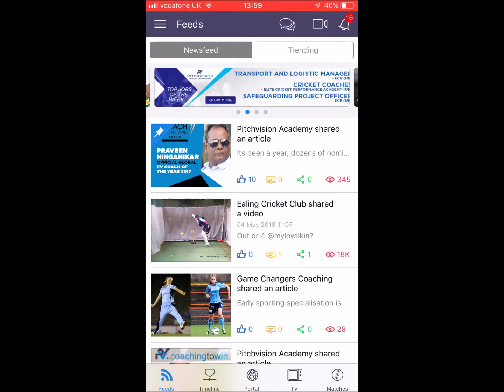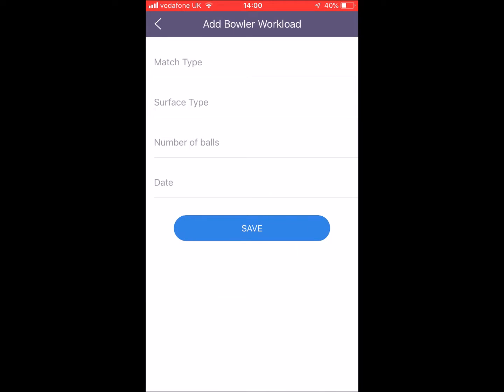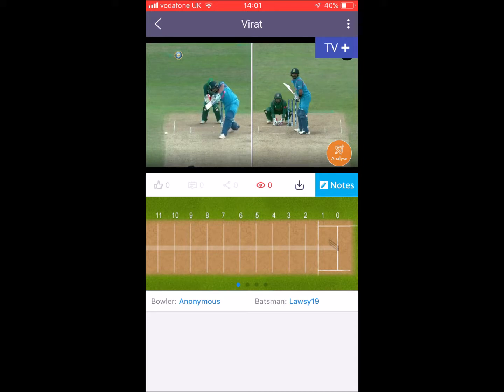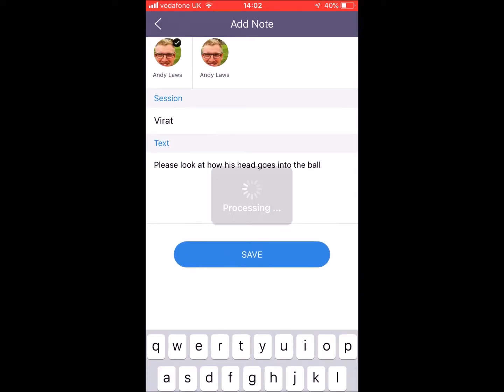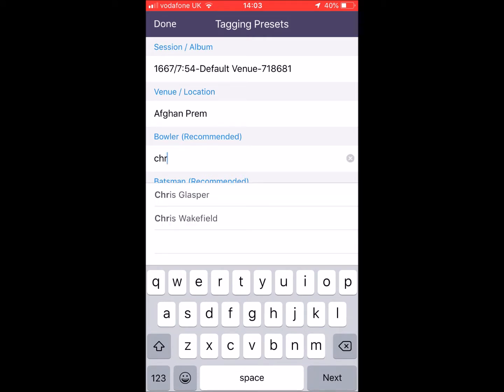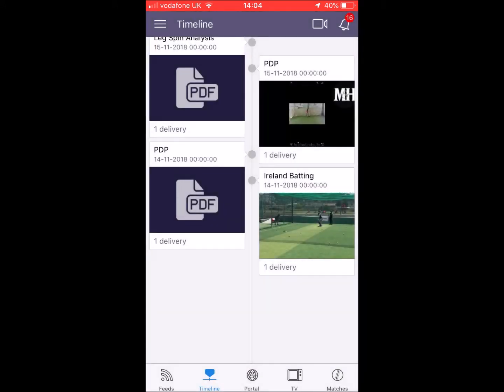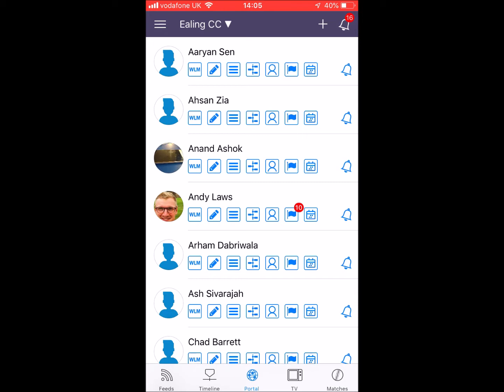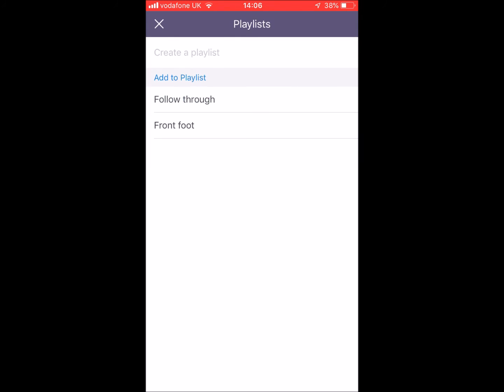PV APP PORTAL VIDEO